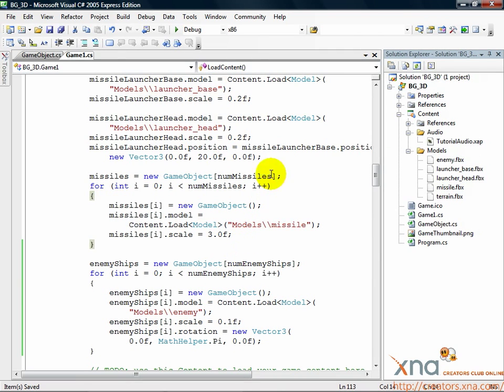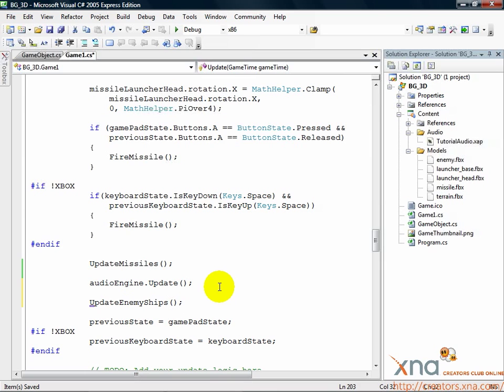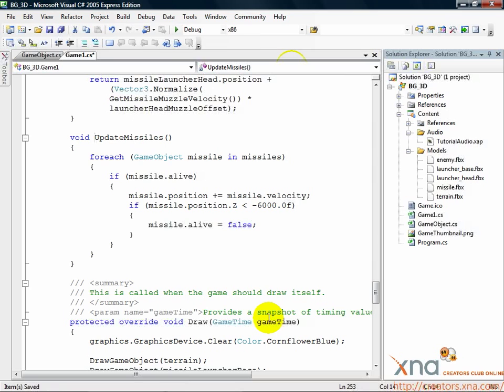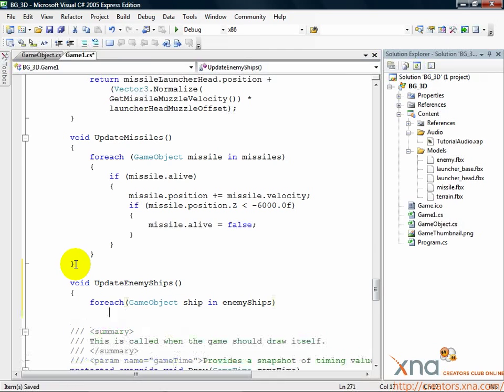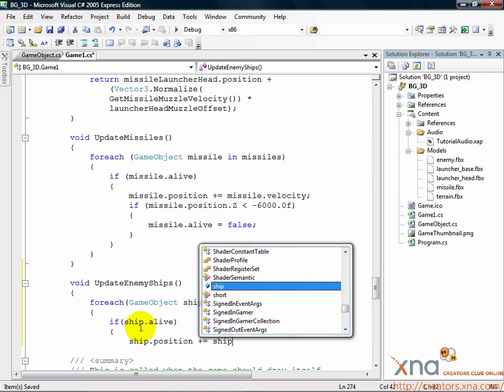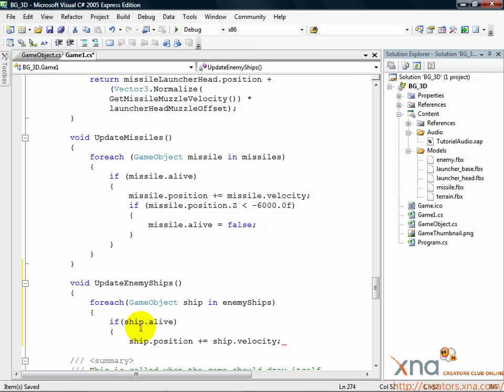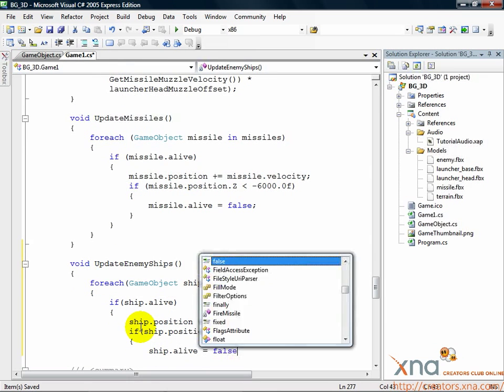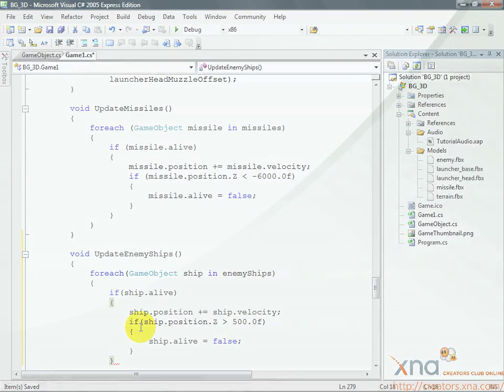3D Tutorial, Chapter 9.2 / Beginner's Guide to XNA Game Studio 3.0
Chapter 9: Creating Enemies / Step 2: Update Array to Move Enemy Ships.